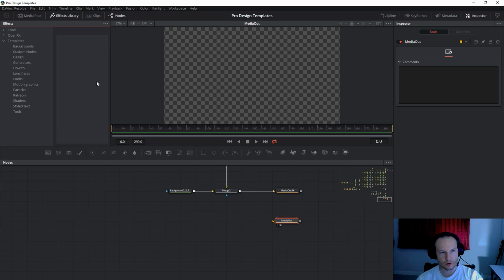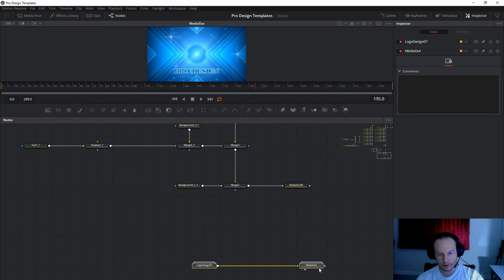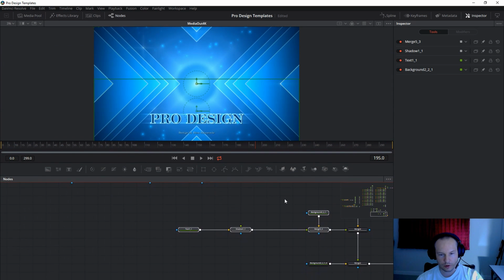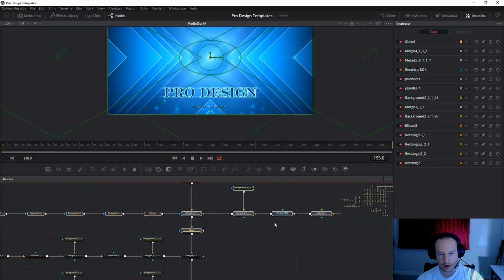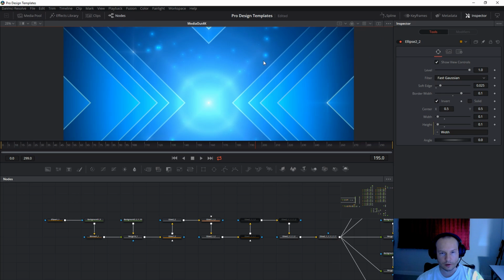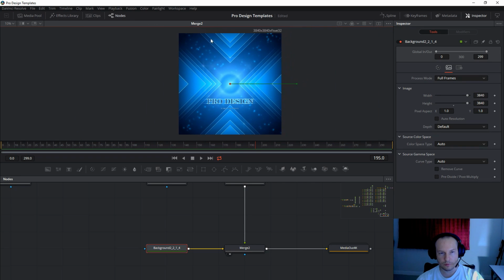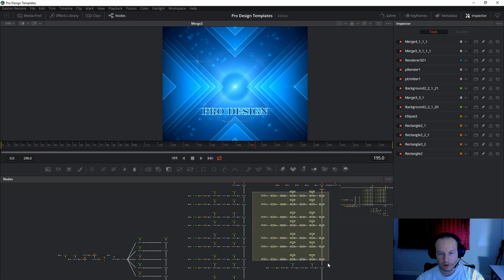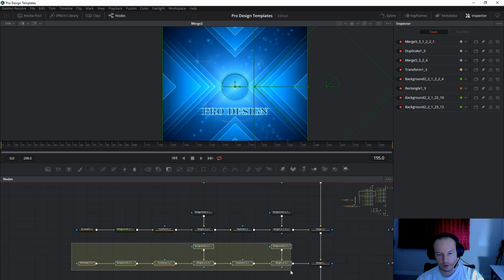0056 Davinci Resolve FREE Templates for Fusion Logo Design 07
Welcome!

Bitcoin/BTC : 1kEtcK9Ayt5UtKW24dEPRc5a7SorLP5AV
Bitcoin Cash/BCC : 1kEtcK9Ayt5UtKW24dEPRc5a7SorLP5AV
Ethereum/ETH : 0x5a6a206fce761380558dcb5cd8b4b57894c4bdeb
DASH : XicLDf5LvqsunjNmeb7Vu4KyDyUEVwUabk
DogeCoin/DOG : DFTB1hJhrot4U69YZ4GQArc9rgrF4GGJSz